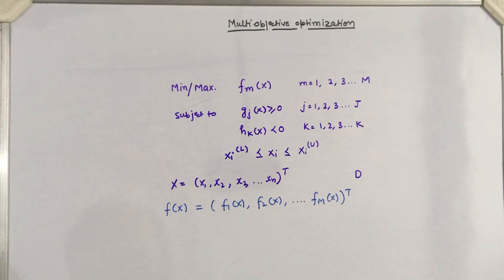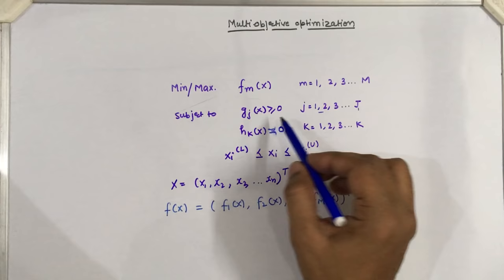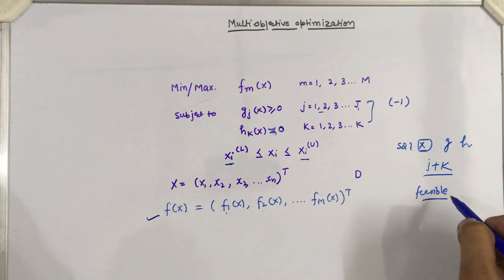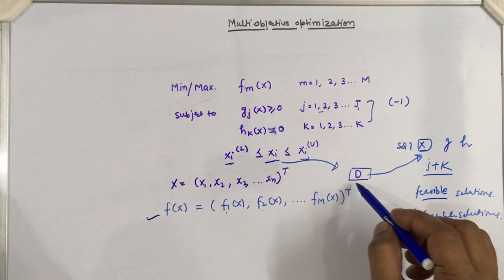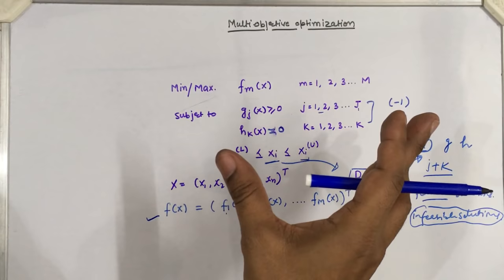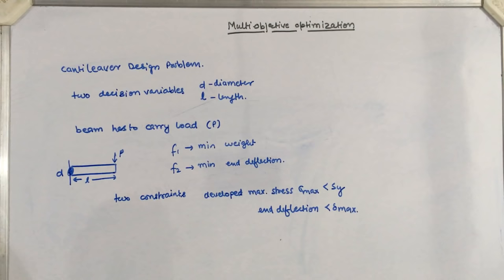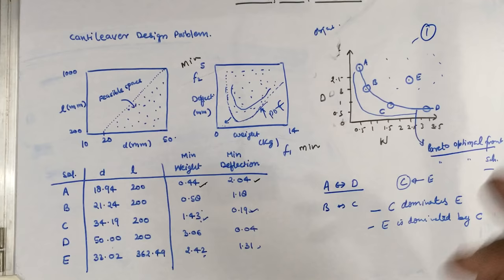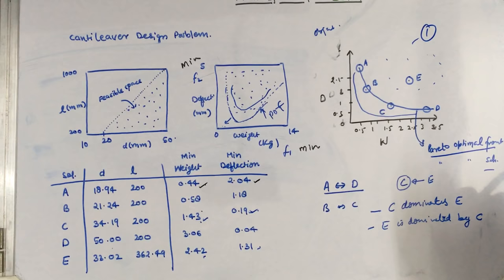Multi-objective optimization - Introduction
Multi-objective optimization is an area of multiple criteria decision making, that is concerned with mathematical optimization problems involving more than one objective function to be optimized simultaneously.

Ref:
 Multi-objective optimization using evolutionary algorithms
Book by Kalyanmoy Deb